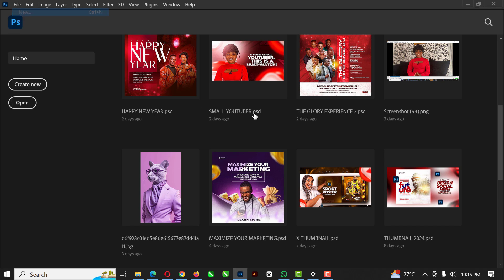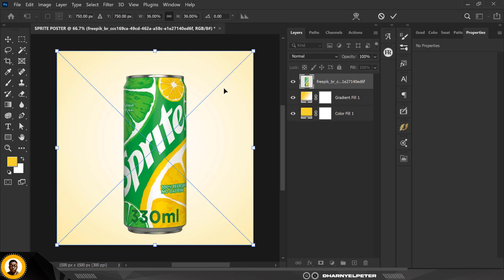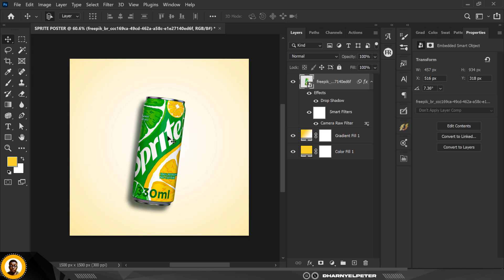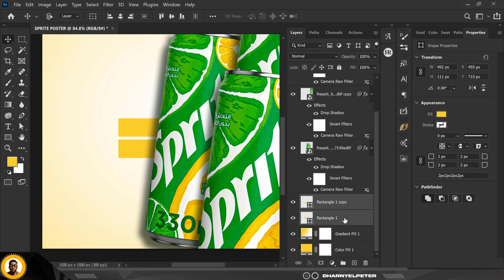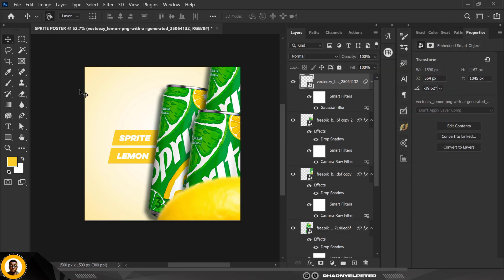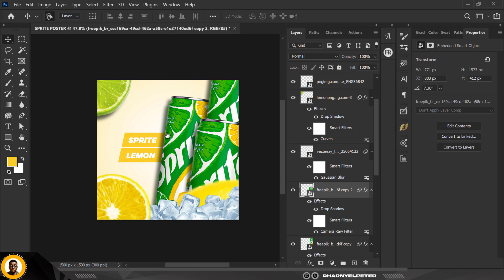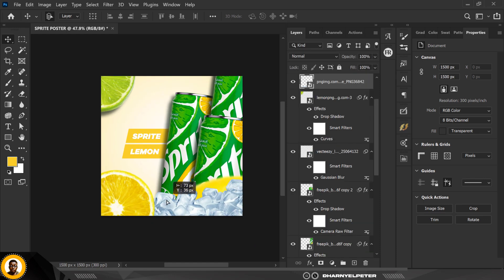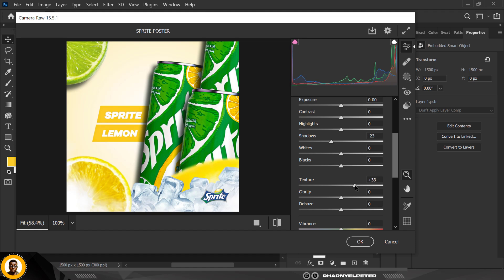HOW TO DESIGN A CREATIVE SOCIAL MEDIA FLYER | PHOTOSHOP TUTORIAL (SPRITE)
Are you looking to create eye-catching social media posts and flyers for your brand or business? In this Photoshop tutorial, I'll guide you through the process of designing a creative square flyer that can be easily adapted for various social media platforms.